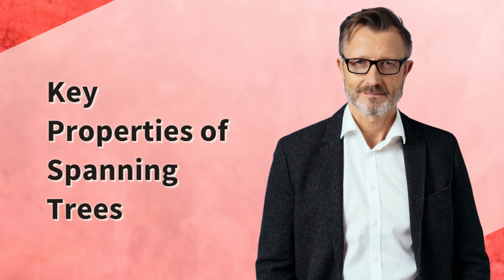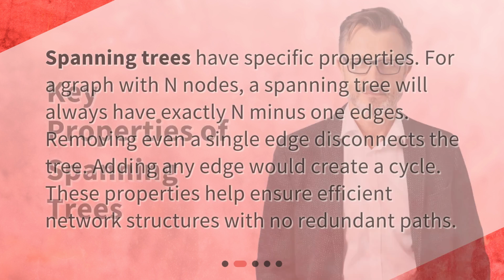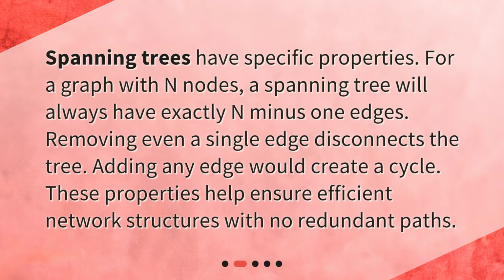Spanning Trees Explained: Concepts, Uses & Real Examples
Spanning Trees 101 👉 Discover what a spanning tree is in graph theory! Learn its key properties, practical importance in network design, and explore real-world examples and algorithms like Kruskal’s and Prim’s. Perfect for beginners in computer science or anyone curious about efficient network structures.

00:00 🔹 Understanding Spanning Trees
00:28 🔹 Key Properties of Spanning Trees
00:56 🔹 Why Are Spanning Trees Important?
01:25 🔹 Examples of Spanning Trees
01:55 🔹 Algorithms to Find Spanning Trees

🏷️ spanning tree, graph theory basics, network design, minimum spanning tree, Kruskal's algorithm, Prim's algorithm, computer networks, spanning tree protocol, network topology, data structures, algorithms tutorial, redundancy elimination

📌 Algorithms and Data Structures 🔸 Trees and Graphs 🔸 What Is a Spanning Tree? Key Concepts and Examples